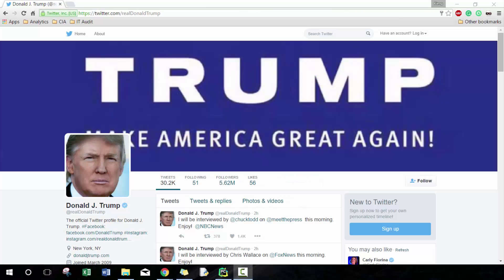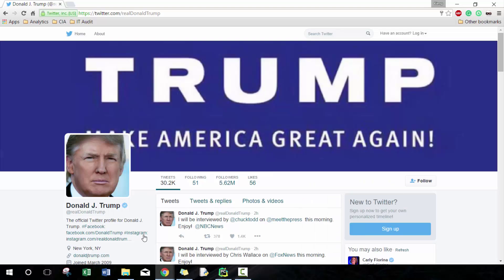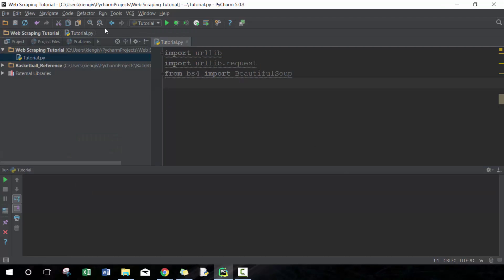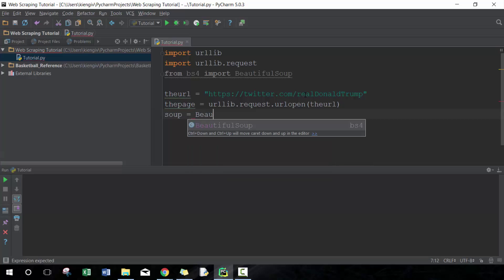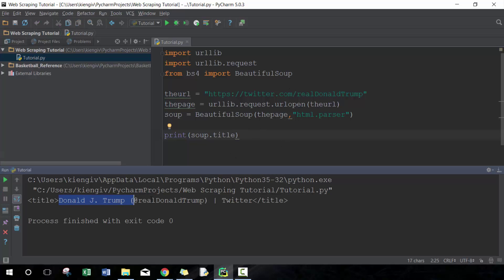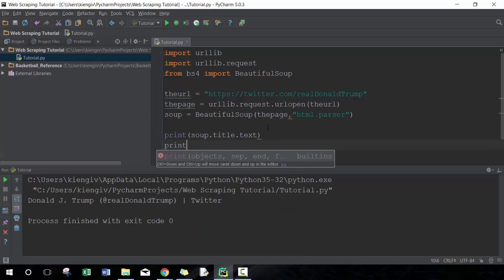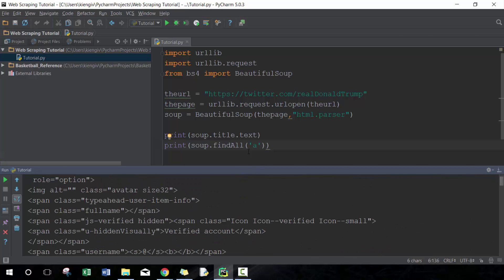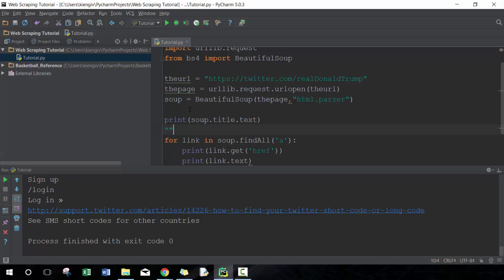Introduction to Web Scraping (Python) - Lesson 01 (BeautifulSoup, Twitter)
In this video, I show how to use Beautiful Soup to scrape a twitter timeline for a particular account.